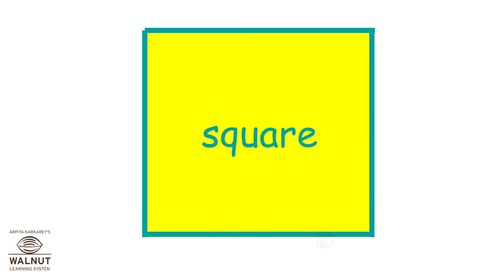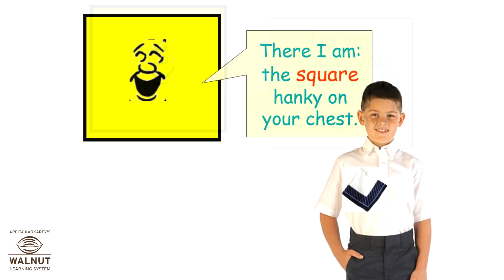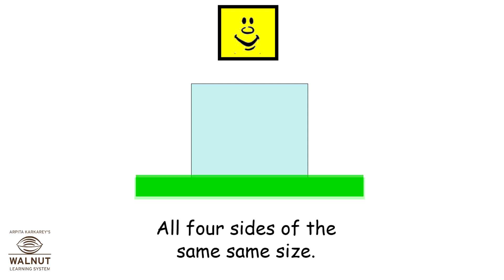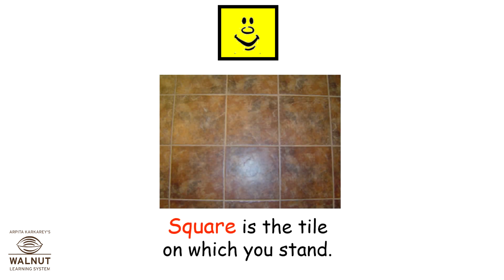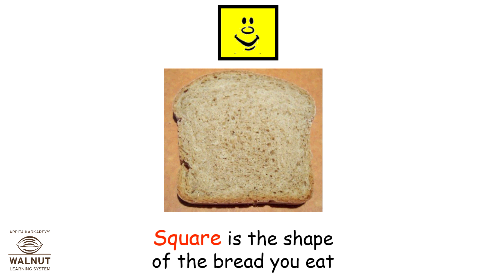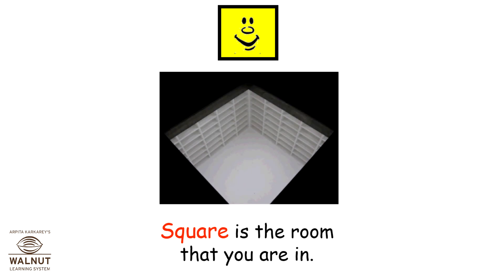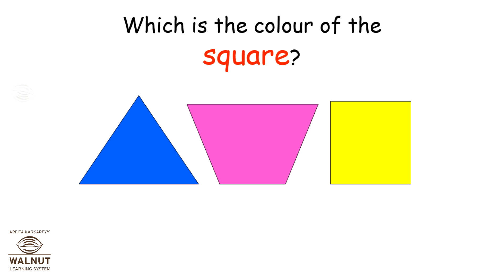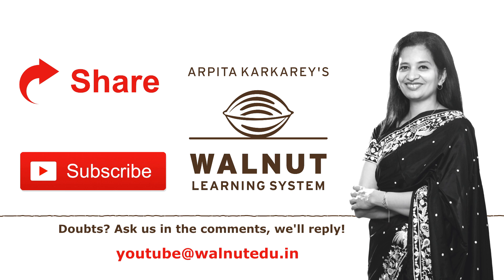KG - Numeracy - Shapes - Square